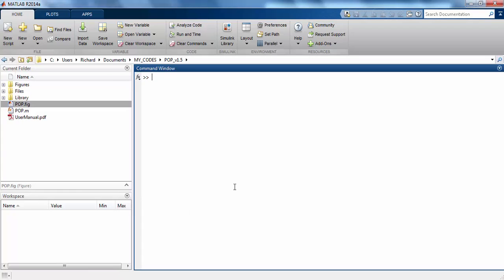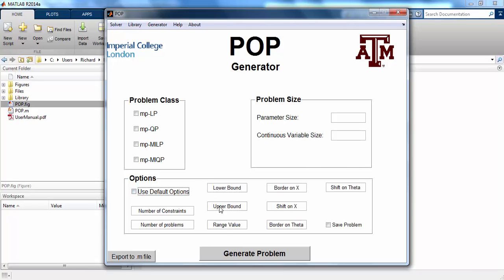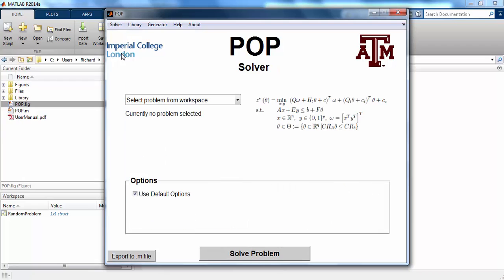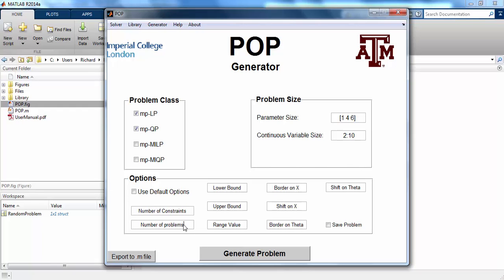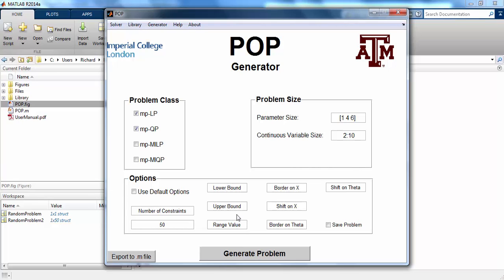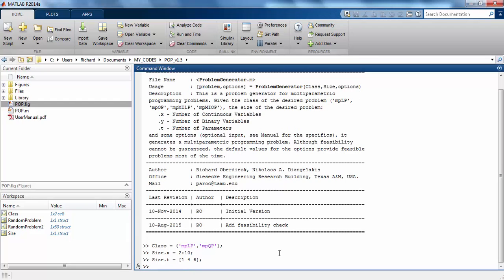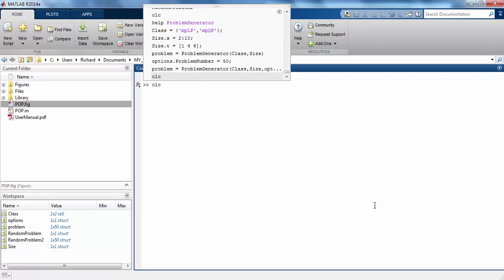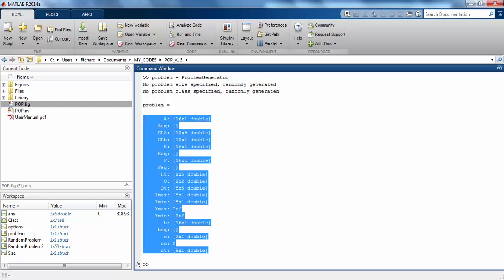The Problem Generator in the POP Toolbox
In this video, we show the capabilities of the problem generator in the POP toolbox. It can be used to generate random multi-parametric programming problems of arbitrary size almost instantly [by Richard Oberdieck].